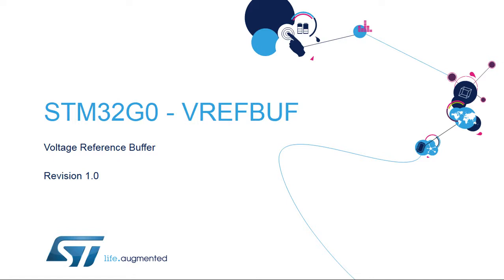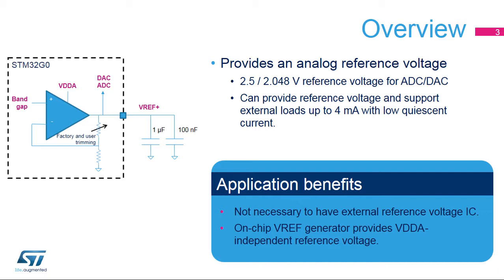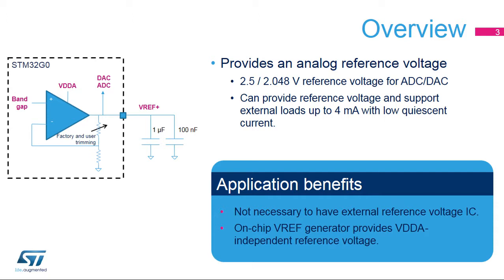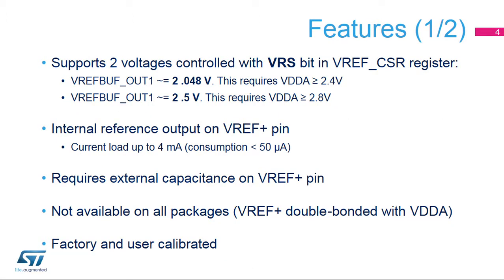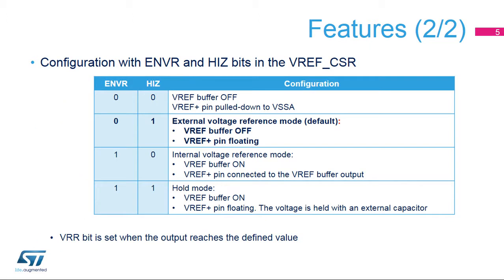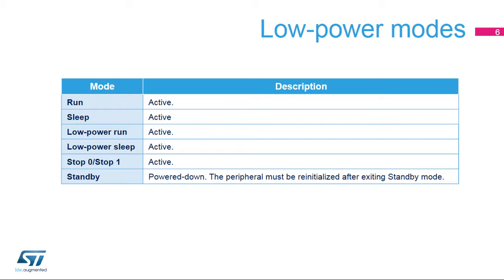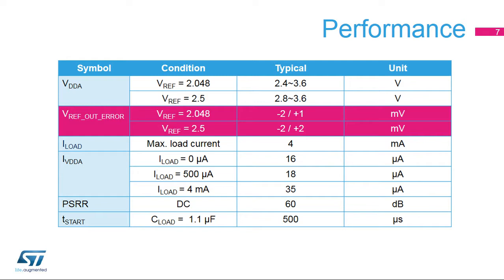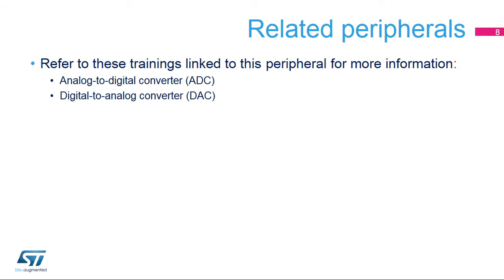STM32G0 OLT - 24. Analog - Voltage reference buffer